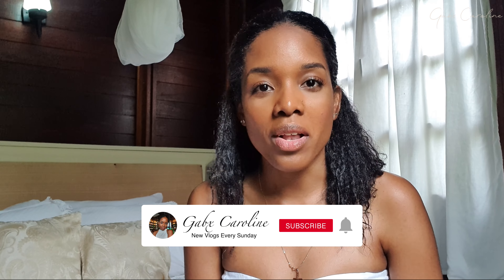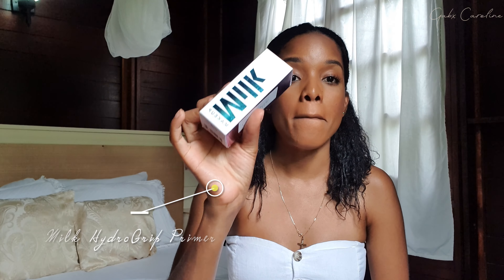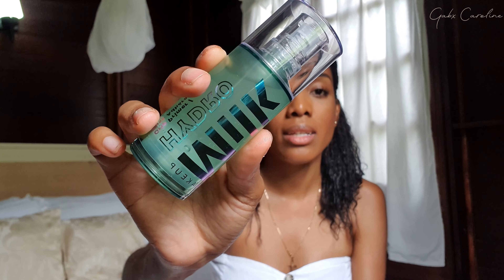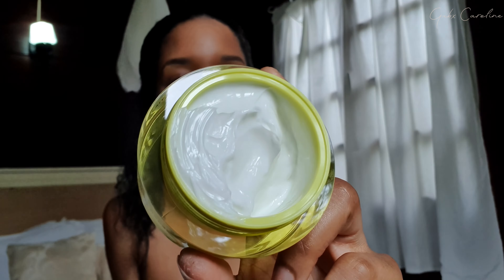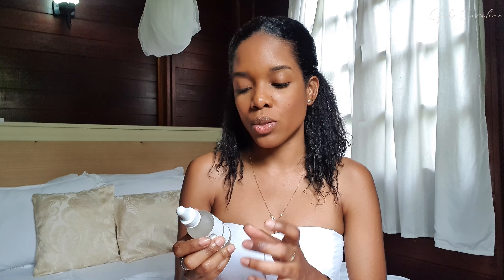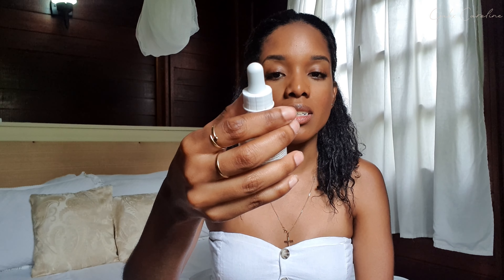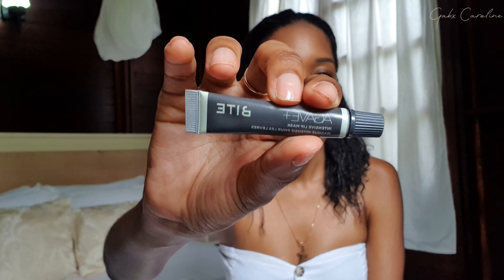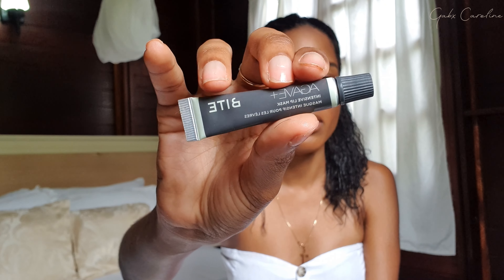MID-YEAR BEAUTY FAVS | Let's talk SKIN | Sephora VIB Haul | GabxCaroline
Hi everyone 🌴 welcome back to a beauty video! we're talking all about my current favourite makeup and skincare products I've been using so far. I picked these up in the sephora VIB haul! I know I'm late but bare with me haha

 • I n s t a g r a m: @gabxcaroline

• t i k t o k: @gabxcaroline

Milk Vegan Moisturizer

Anastasia Beverly hills brow brush

Tarte surfer curl mascara

Biossance cleansing oil

Ole Hendrickson Dark spot toner

BITE beauty lip mask

BITE beauty lip scrub

MORE VIDS LIKE THIS